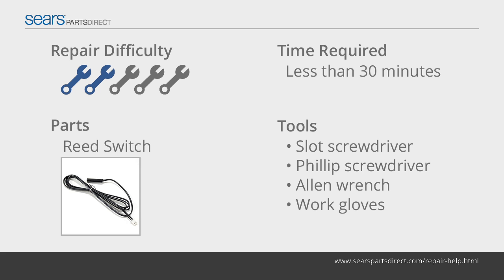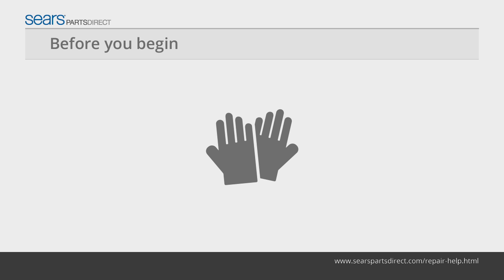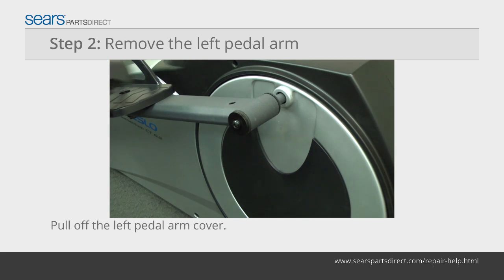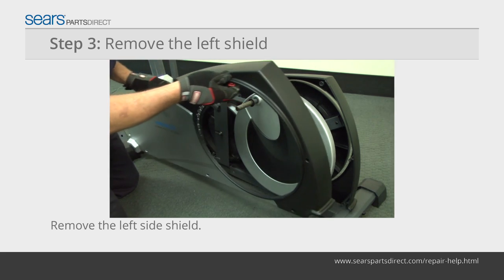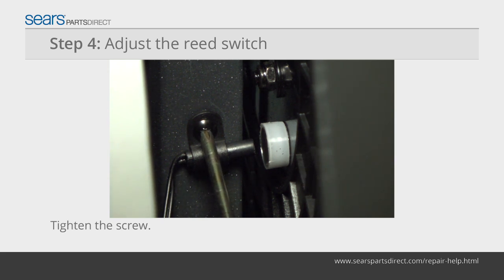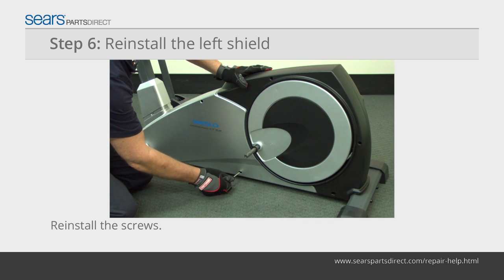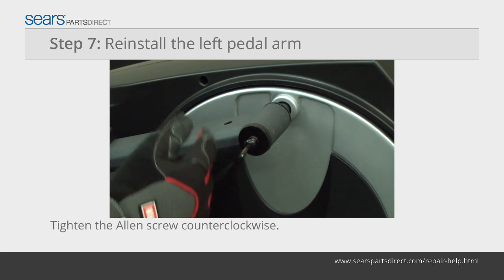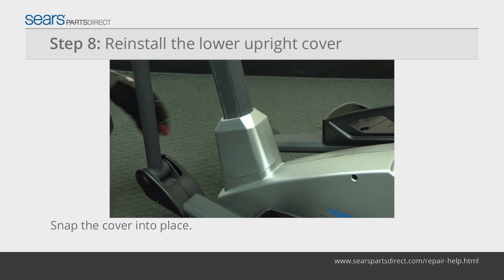How to Adjust an Elliptical Reed Switch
This video from Sears PartsDirect shows how to adjust a reed switch in an elliptical. Attached to the frame, the reed switch detects a magnet attached to the rotating pulley to sense the elliptical's speed. The reed switch transmits the speed signal to the console which displays the speed and distance. If the console doesn’t display the correct speed, the reed switch may not be close enough to the magnet. Adjust the reed switch using the steps in this video.

The video includes these parts and tools. Look up your model to make sure you get the right parts for your garage door opener.

Transcript:
The reed switch detects a magnet attached to the rotating pulley to sense the elliptical's speed. It then transmits the speed signal to the console, which displays the speed and distance. If the console doesn’t display the correct speed, the reed switch may not be close enough to the magnet. Adjust the reed switch using the steps in this video. Before you begin, wear work gloves to protect your hands. Pry up the lower upright cover using a slot screwdriver. Slide the cover up to release it from the side shields. Remove the left pedal arm cover screw and pull the cover off. Using an Allen wrench, remove the reverse threaded screw from the left crank arm by turning it clockwise. Pull the left pedal arm and washers off the crank arm shaft and push the pedal arm forward. Remove the screws from the left and right side shields. Remove the left side shield. Loosen but don't remove the reed switch mounting screw. Rotate the pulley to align the magnet with the reed switch. Adjust the reed switch gap to about 1/8-inch from the pulley magnet. Tighten the reed switch mounting screw. With the console off, rotate the pulley to move the magnet past the reed switch to see if the display lights up. If the display lights up, the reed switch is detecting the magnet and the adjustment is complete. Readjust the reed switch if the console doesn't light up. Line up the side shields. And reinstall the shield mounting screws. Push the left pedal arm over the end of the crank arm shaft. Reinstall the D-washer on the crank arm shaft. Slide the lock washer and flat washer on the Allen screw. Reinstall the reverse threaded screw into the crank arm and by turning it counterclockwise. Position the pedal arm cover over the crank arm shaft. Reinstall the pedal arm mounting screw. Slide the lower upright cover down and snap it over the side shields.